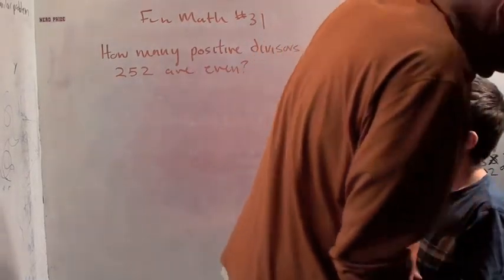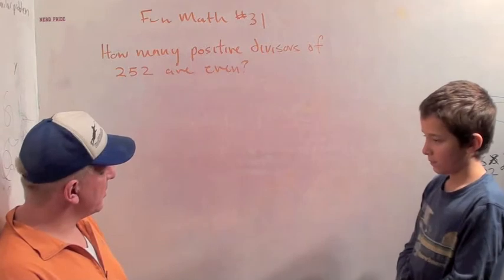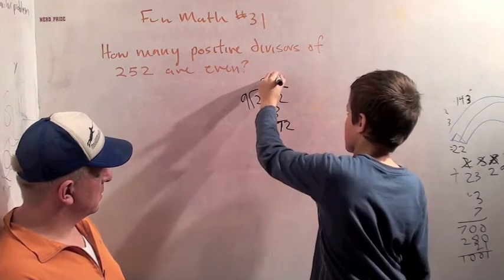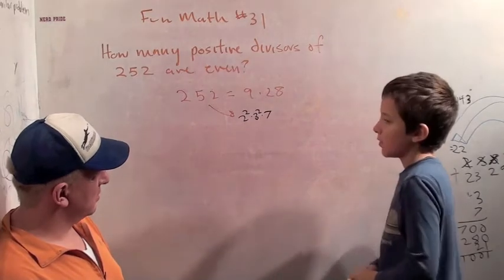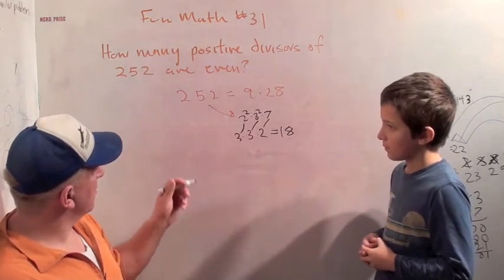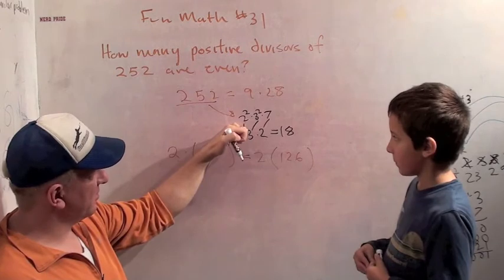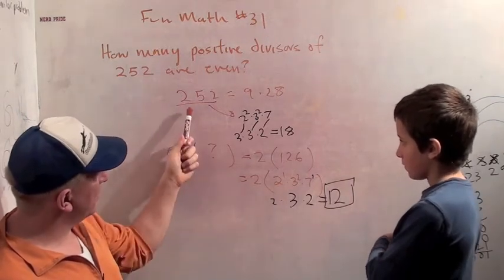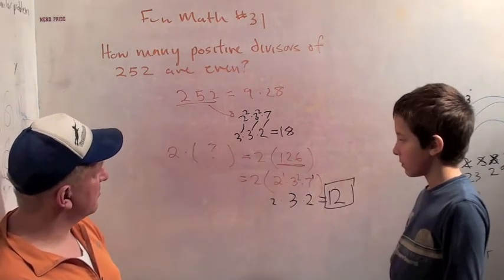FunMath31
Slightly more difficult divisor counting problem for young kids.